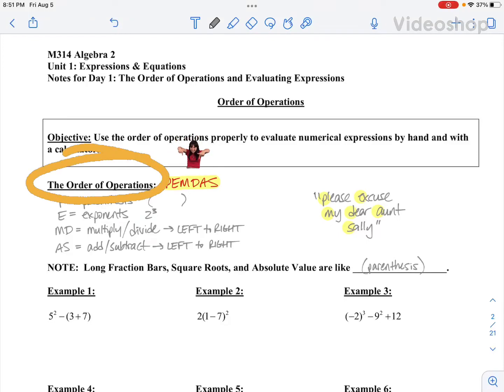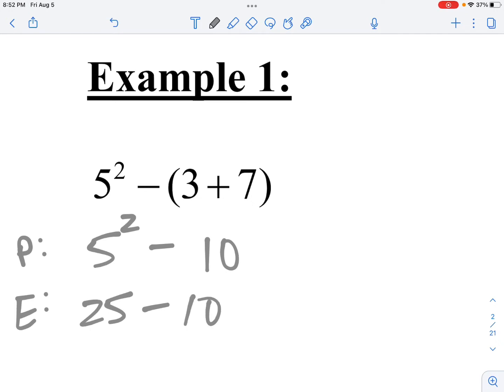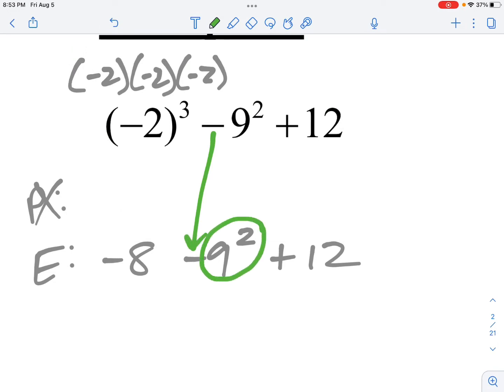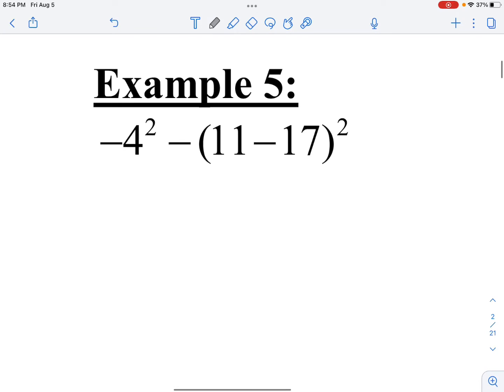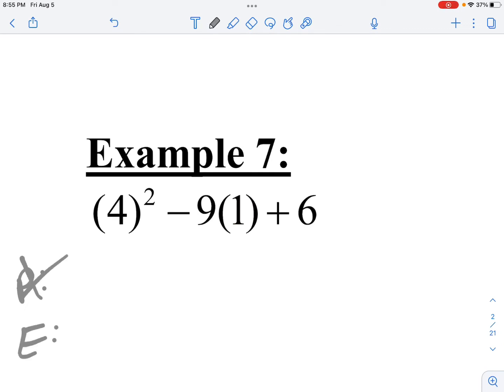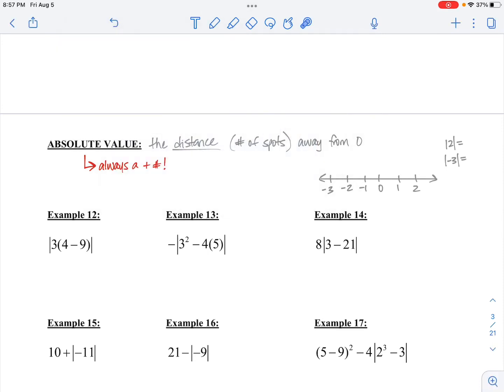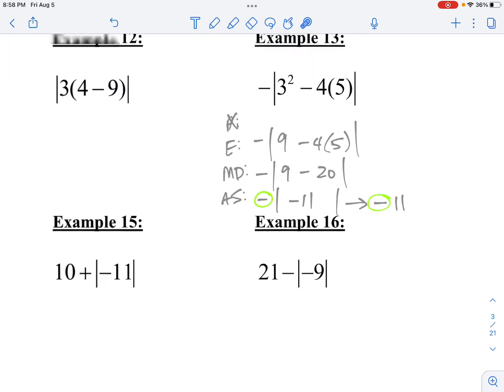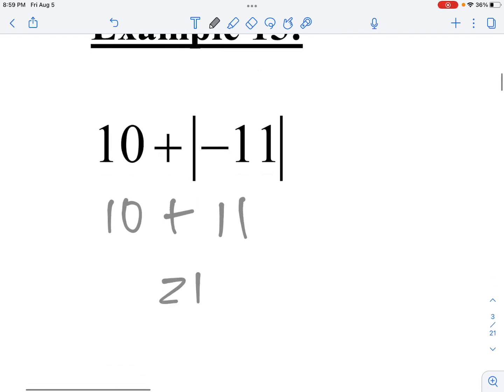Unit 1 Day 1 Notes Video